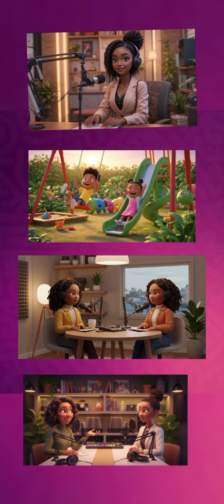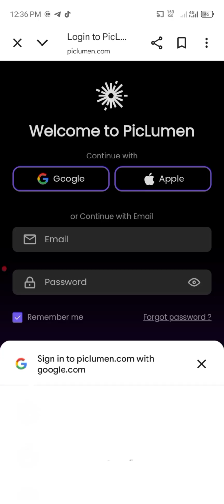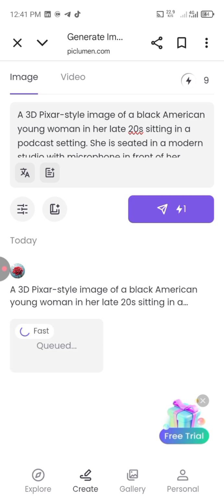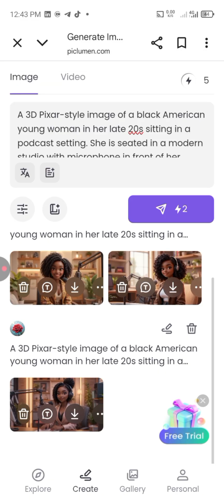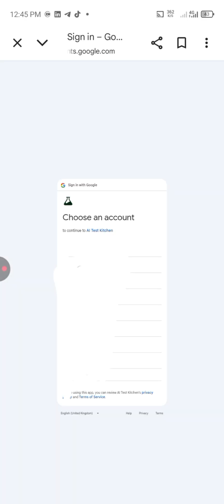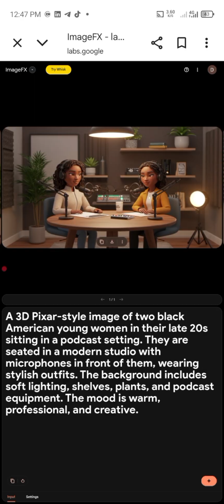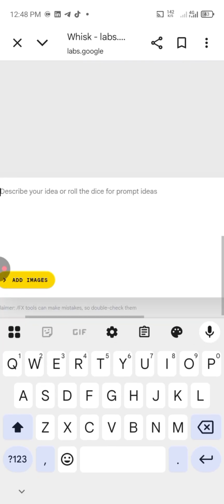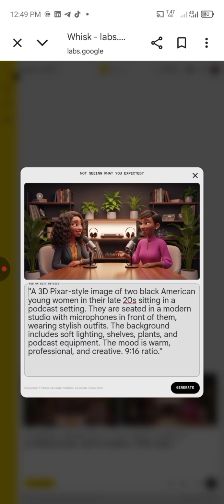Generate UNLIMITED Free AI Images | 3 Best AI Image Generator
Looking for the best free AI image generators that let you create unlimited AI images? In this video, I’ll reveal the top 3 AI tools you can use right now, absolutely FREE!

✅ 3 Best free AI image generators in 2025
✅ How to create unlimited images without restrictions
✅ Step-by-step demo for beginners
✅ Perfect for content creators, designers, and business owners

No need to waste money on paid AI tools, these FREE options will help you design stunning AI images for YouTube, social media, print, or personal projects.